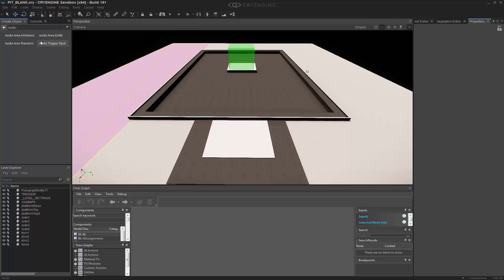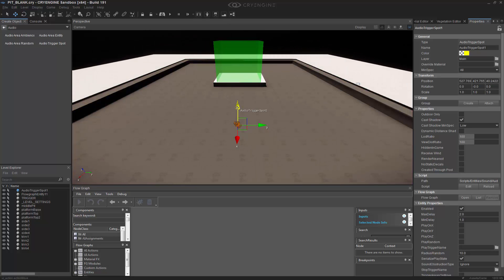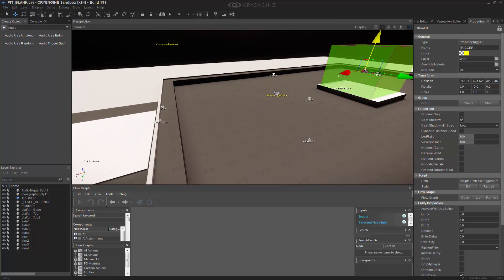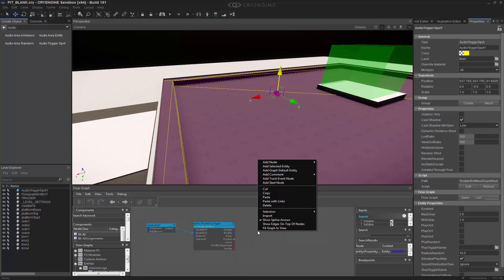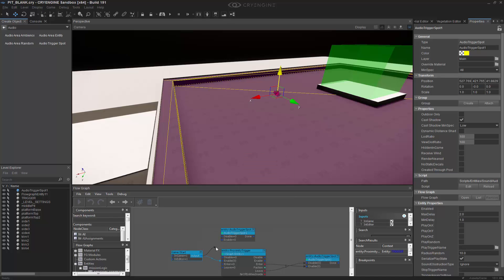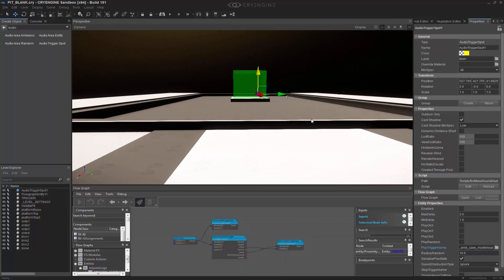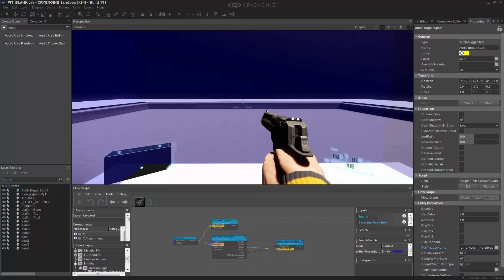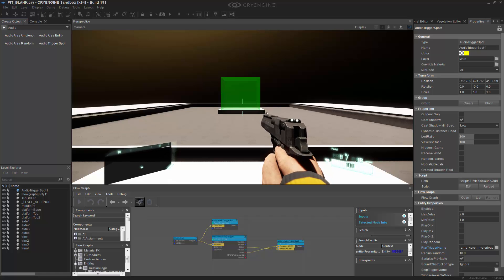How to create an Audio Trigger Spot | Game Audio & Music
This quick lesson shows you how the basic concepts of the audio trigger spot work using a global trigger linked to a proximity trigger for sound.